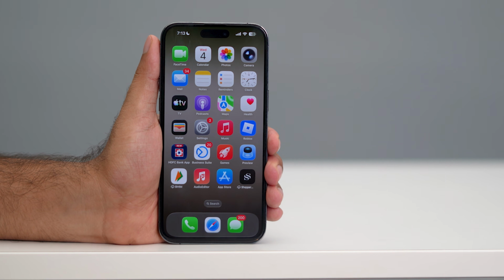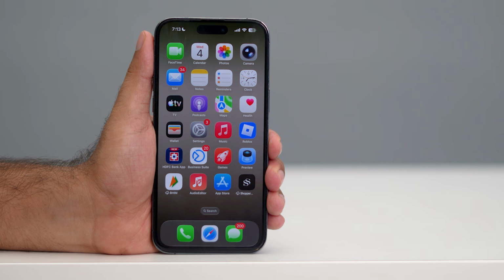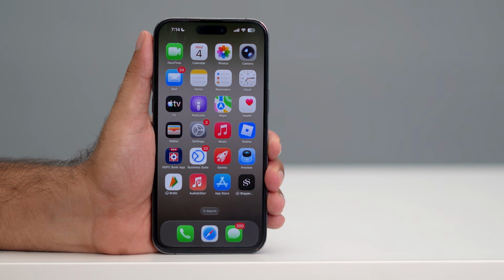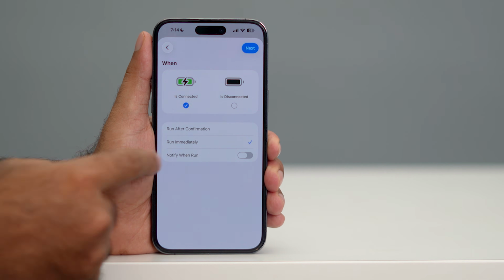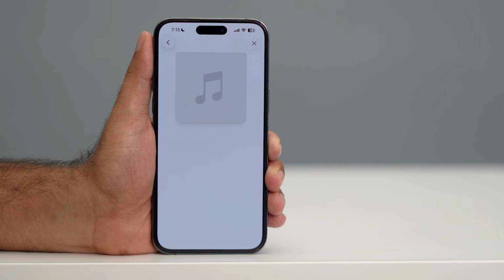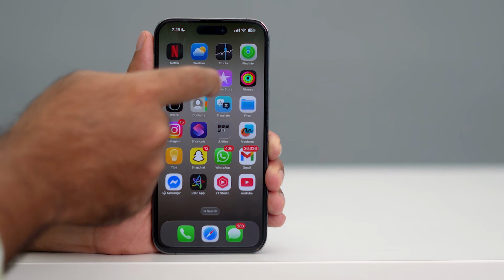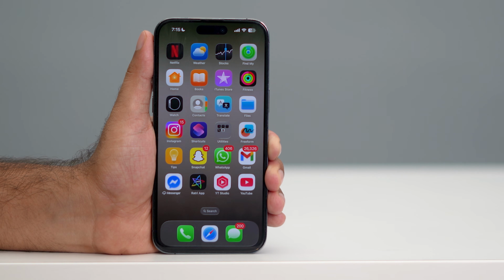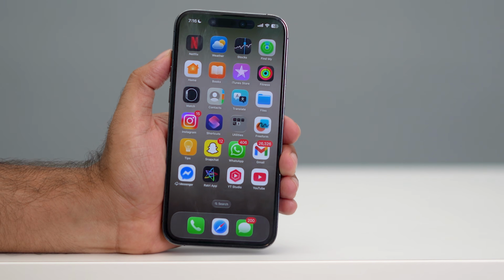How To Set Custom Charging Sound On iPhone (2026)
Want to make your iPhone charging experience more fun? Learn how to set a custom charging sound on iPhone with this step-by-step tutorial. We’ll show you how to change the default charging sound, add personalized tones, and make your iPhone notify you with a unique sound every time you plug it in.

This works for :

iPhone 5s
iPhone 6
iPhone 6 Plus
iPhone 6s
iPhone 7
iPhone 7 Plus
iPhone 8
iPhone 8 Plus
iPhone X
iPhone XR
iPhone XS
iPhone XS Max
iPhone 11

how to set custom charging sound on iphone
how to add custom charging sound in iphone
how to get custom charging sound on iphone
how to make custom charging sound on iphone ios 26
iphone charging sound change